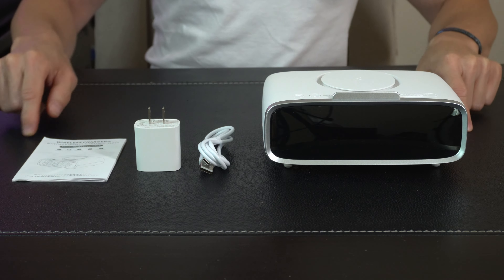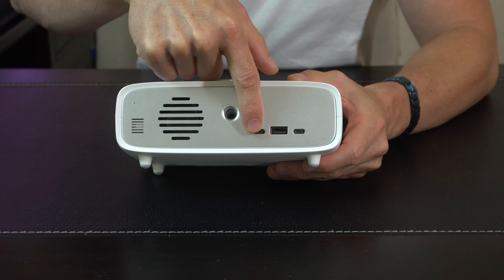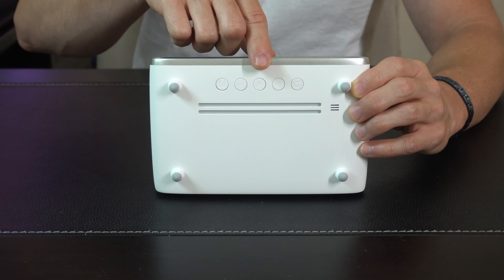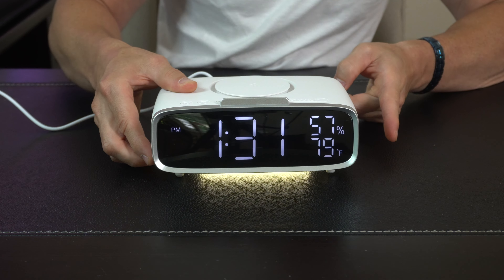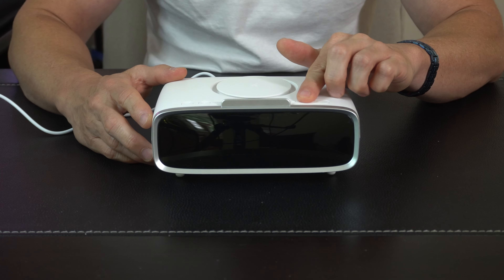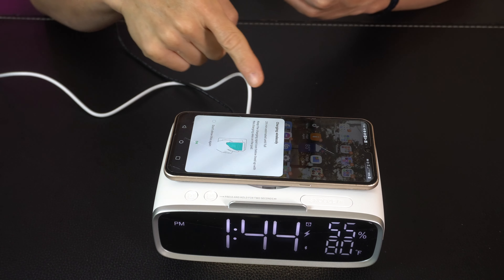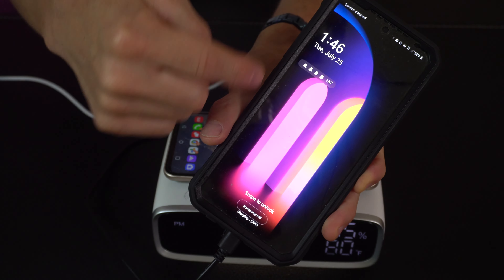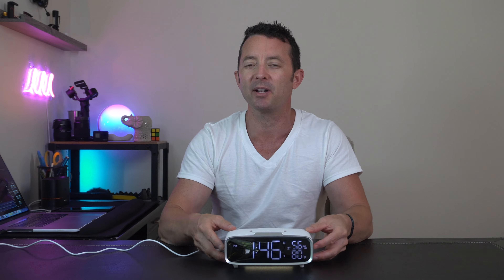VOILEIPAGI Digital Alarm Clock with Wireless Charging!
Simple but amazing alarm clock with multiple charging options and USB hubs which reduces the amount of clutter while keeping all of your tech powered up.